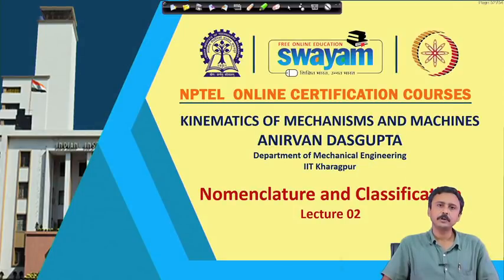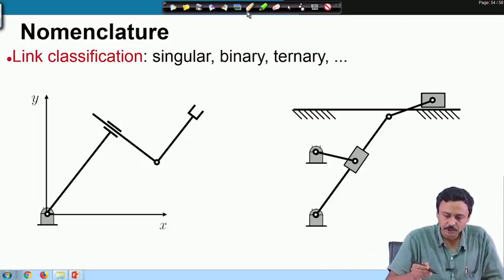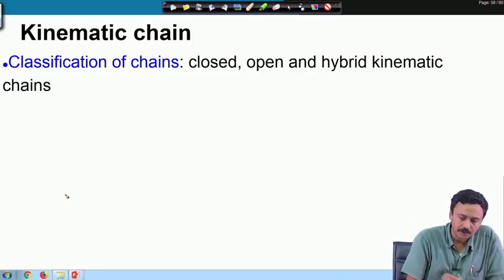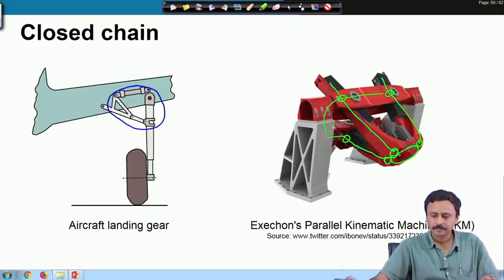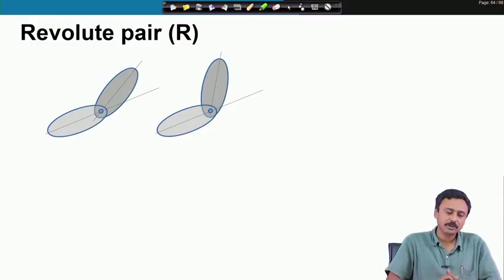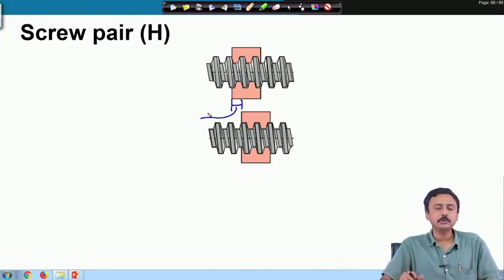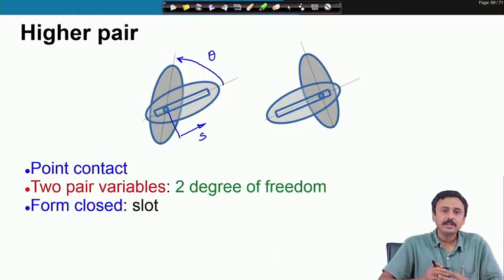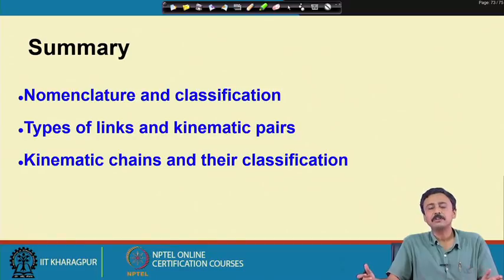Lecture 02: Nomenclature and Classification